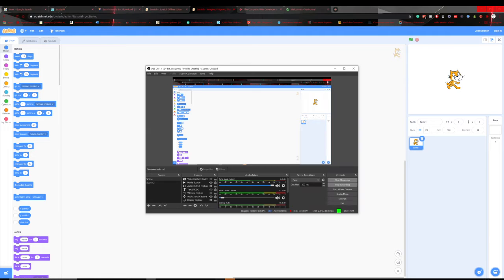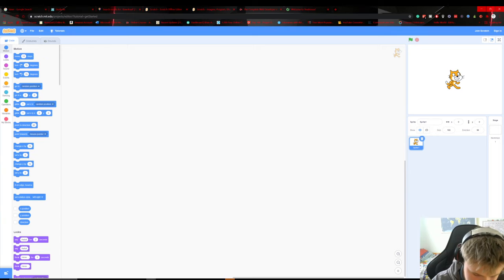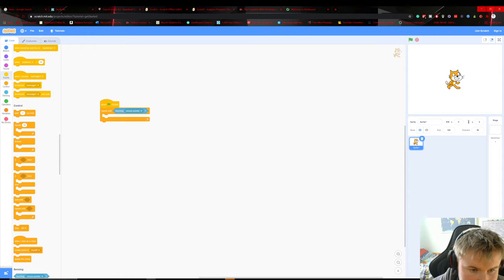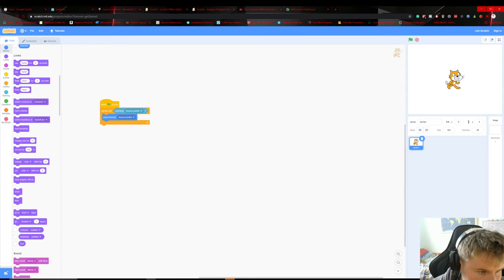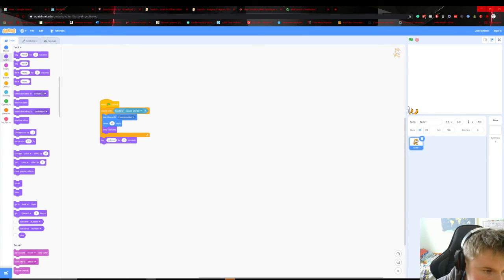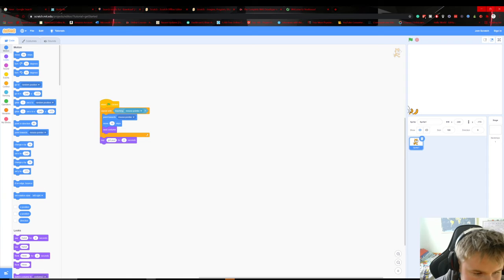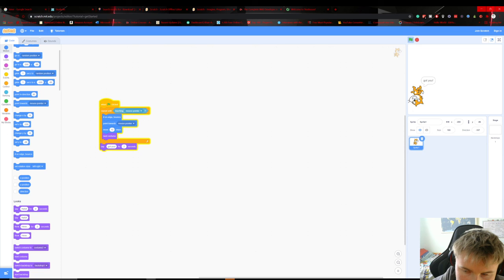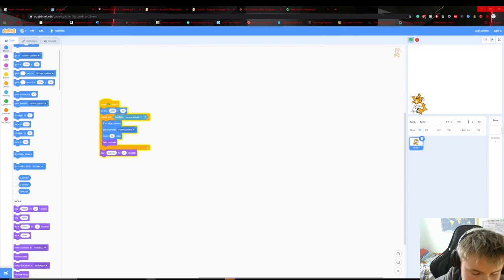Creating Your Own Cat AND MOUSE GAME IN SCRATCH TUTORIAL 2021